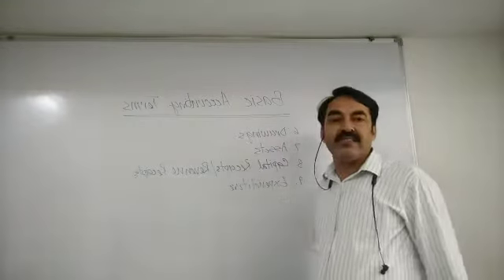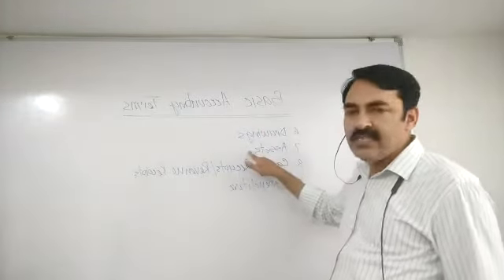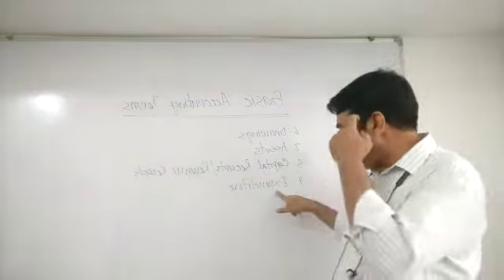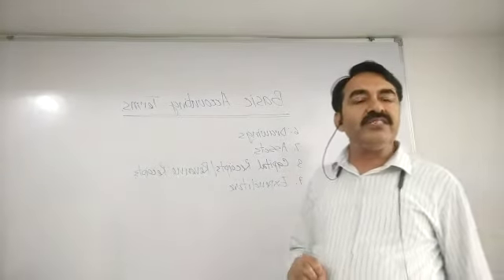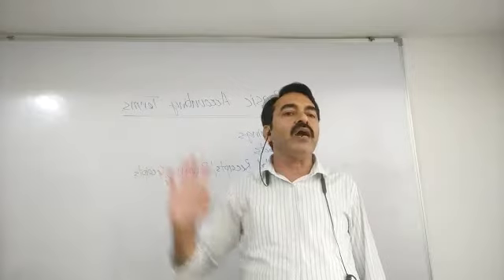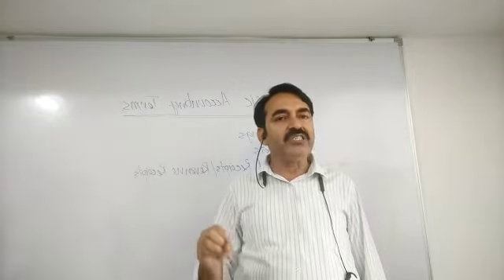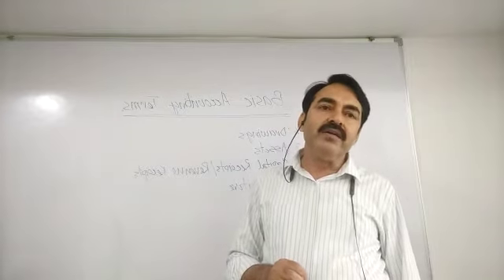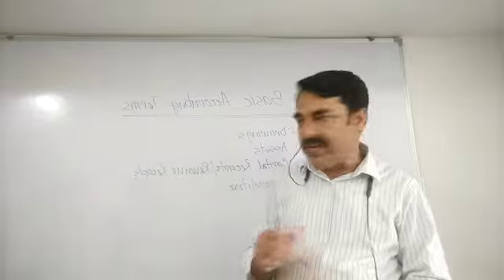Meaning and objectives of accounting | Basics accounting terms 2